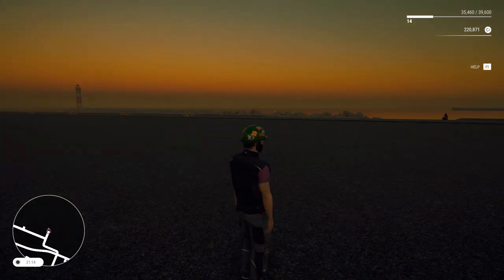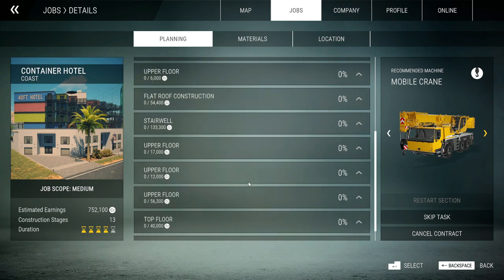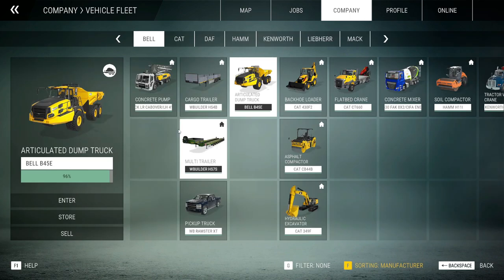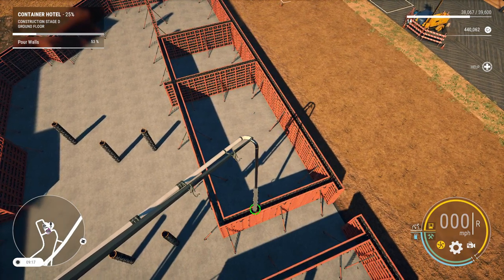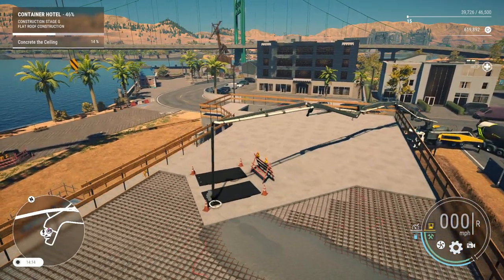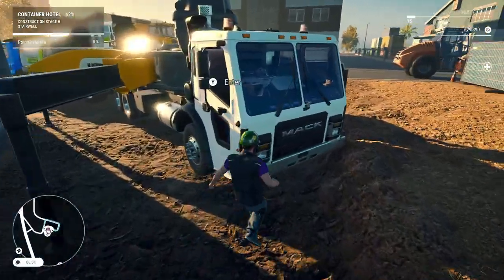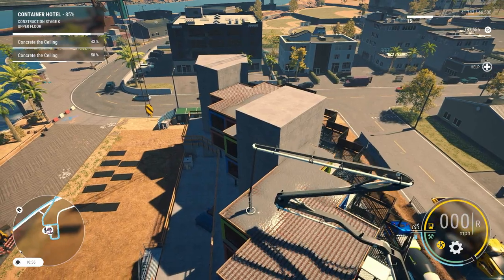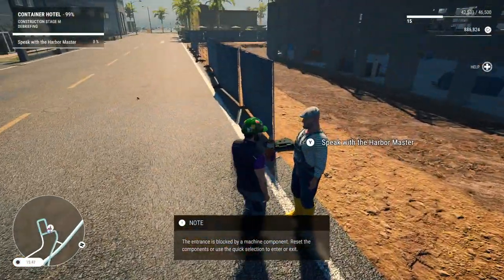I Built A Container Hotel On The Harbor ~ Construction Simulator